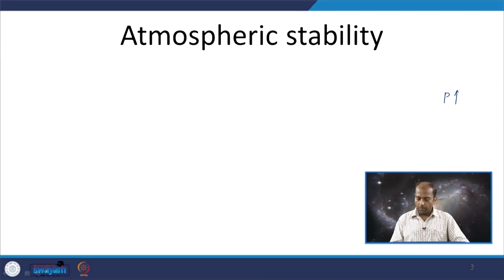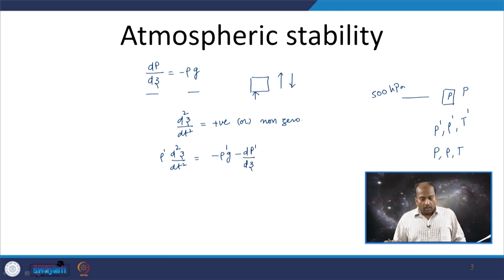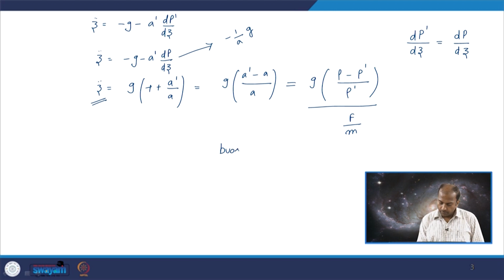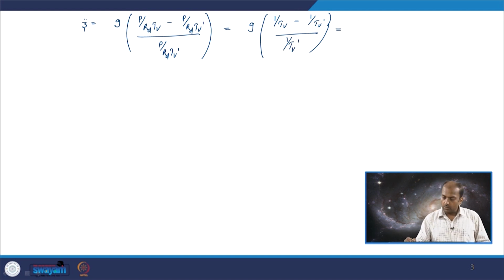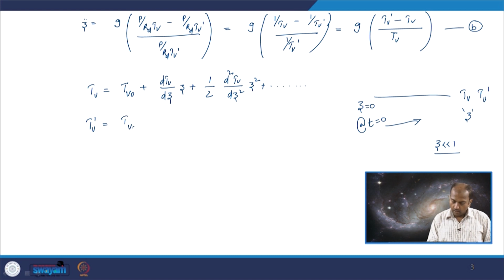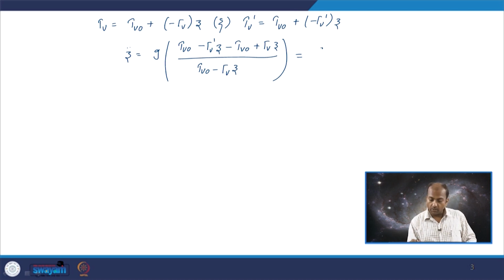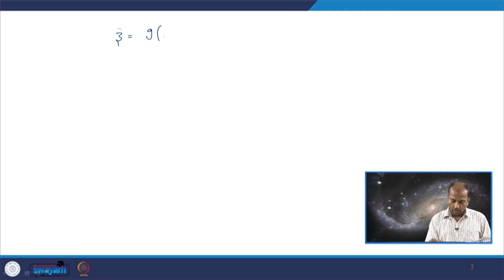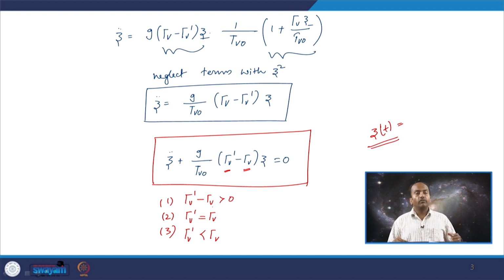Lec 32: Atmospheric Stability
In this lecture we discussed about the bounce and conditions of stability.